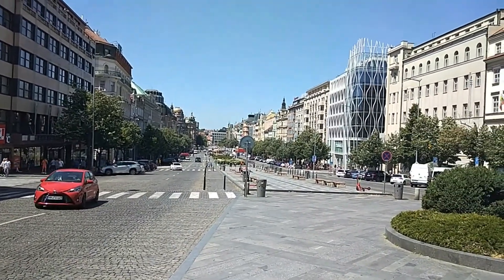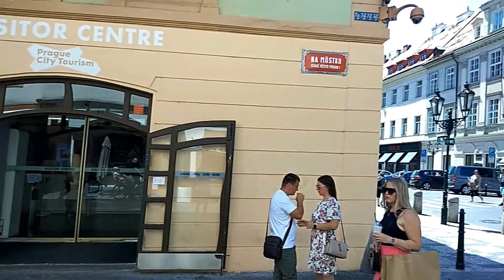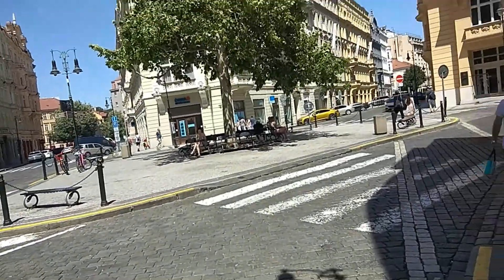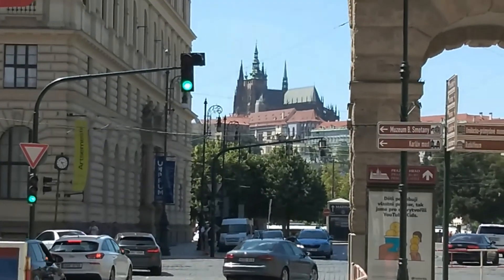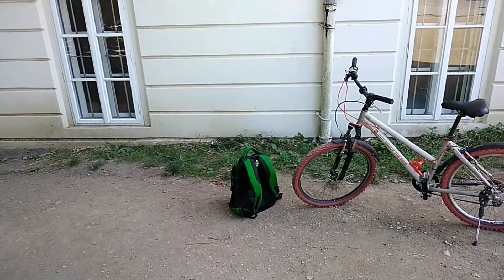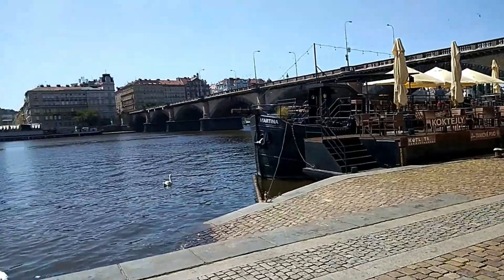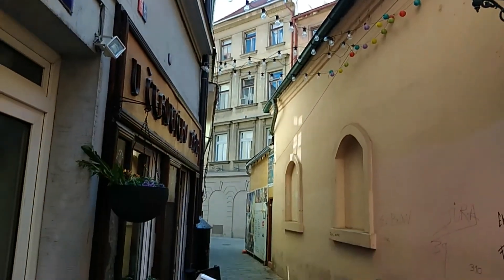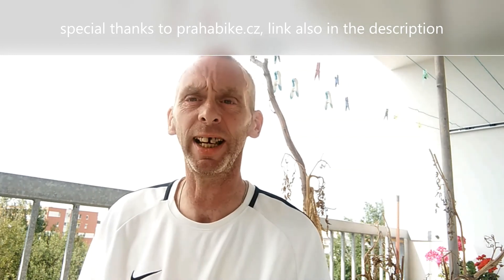Tourism in Prague.cycling around the center, Czech Republic praha 2022 tips and advice